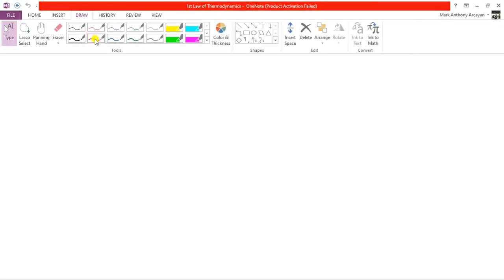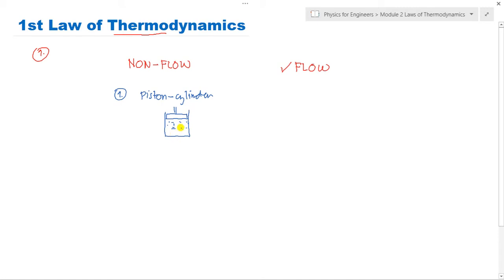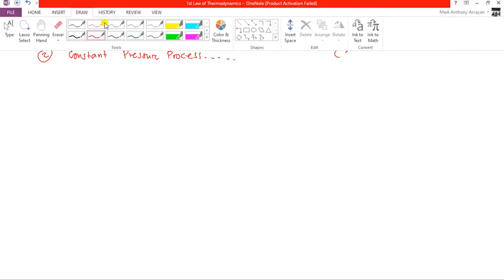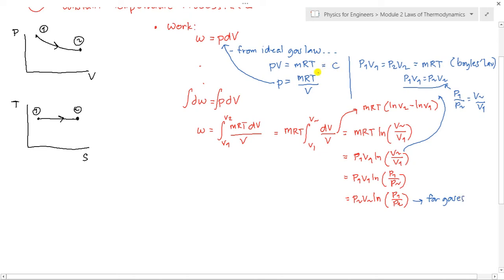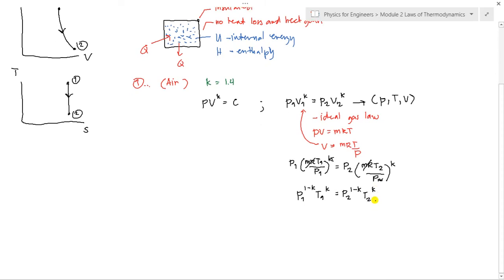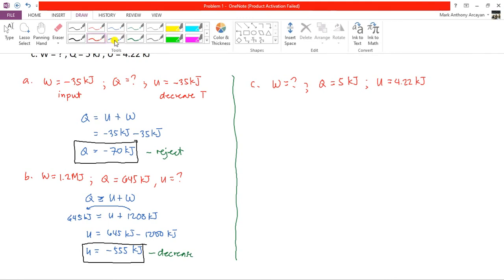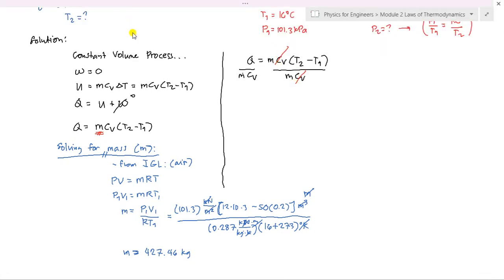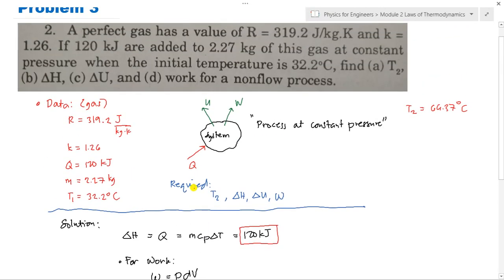Physics for Engineers M2L2 Laws in thermodynamics Part 1